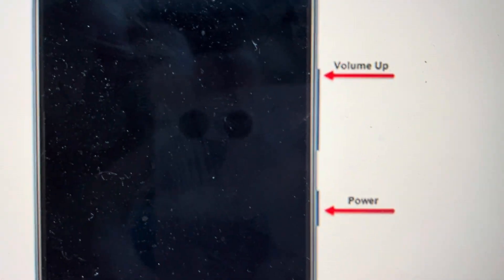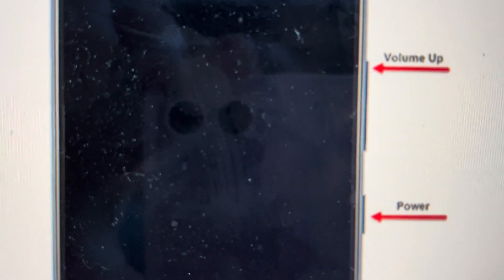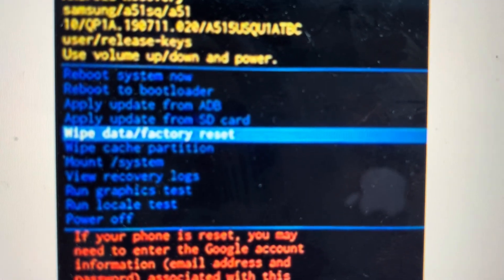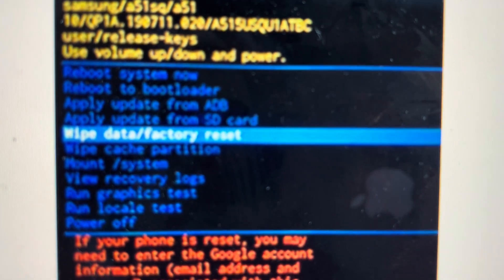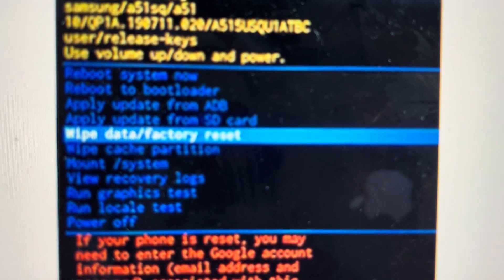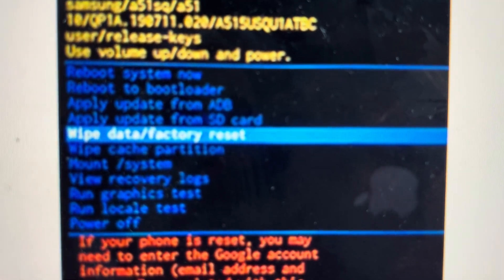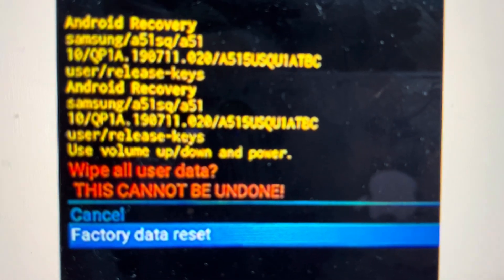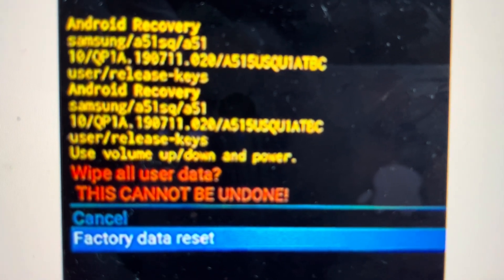Hard Reset Acer Iconia One 10 Tablet Without Pincode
If your Acer Iconia One 10 Tablet is slow or is having connection or other issues, resetting it to its factory default settings can restore its performance.

Need a new tablet? This Samsung is the best rated out there and shipping is free